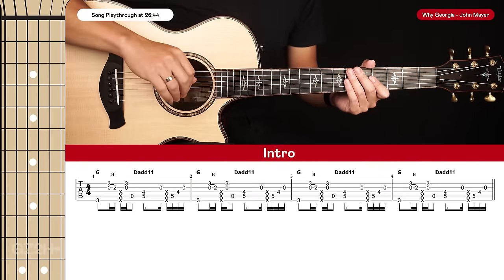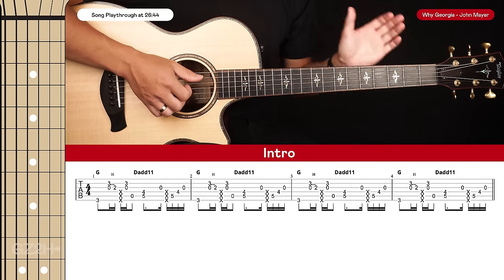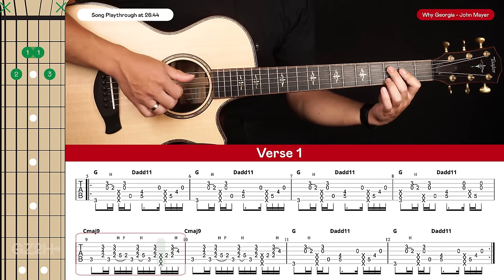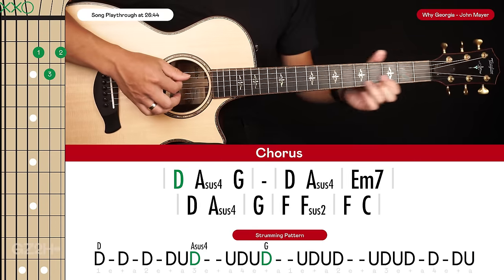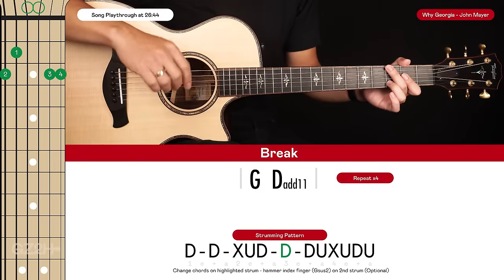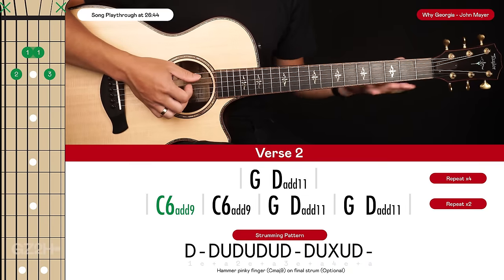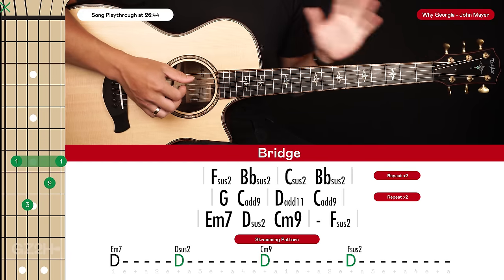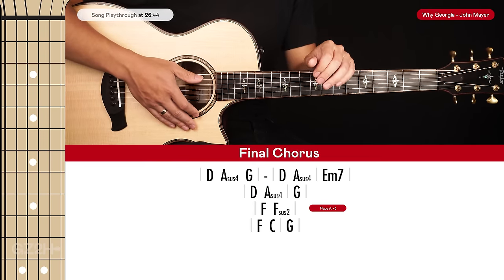Why Georgia Guitar Tutorial - John Mayer Guitar Lesson |Fingerpicking + Strumming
Welcome to this Why Georgia Guitar Tutorial by John Mayer!
This track from his debut album "Room for Squares" features a great combo of fingerpicking and strumming with some interesting chord shapes sprinkled throughout. For the beginner/intermediate who's looking for a bit more or a challenge and to expend their chord vocabulary, this is a great one to learn!

00:00 LESSON PREVIEW
00:47 INTRO RIFF
04:52 VERSE 1 RIFF
09:25 PRECHORUS 1 & CHORDS
11:42 CHORUS CHORDS
15:21 BREAK 1 CHORDS
18:03 VERSE 2 CHORDS
19:43 BREAK 2 CHORDS
25:04 VERSE 3 CHORDS
25:29 PRECHORUS 3 CHORDS
26:08 FINAL CHORUS CHORDS
26:44 SONG PLAYTHROUGH